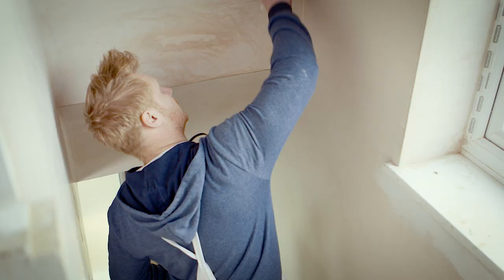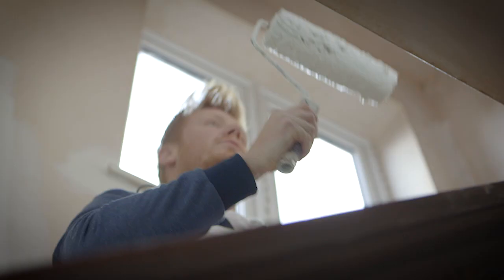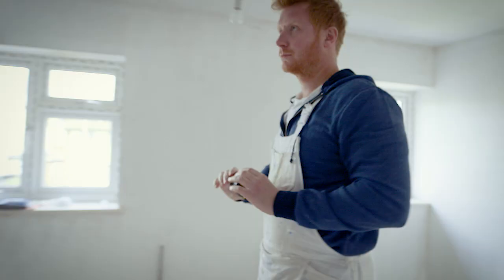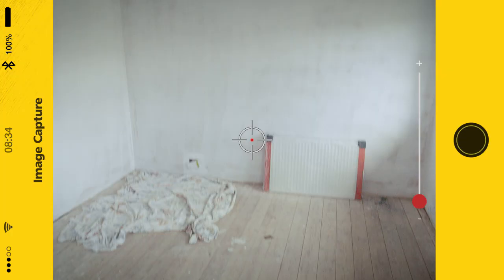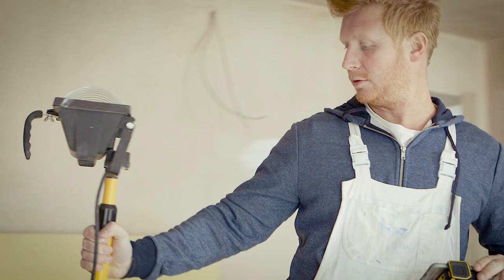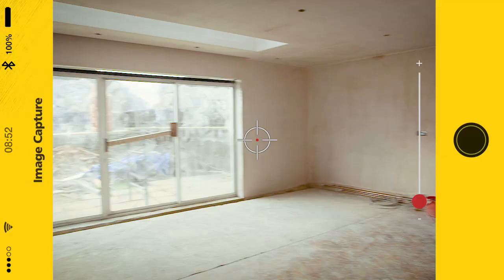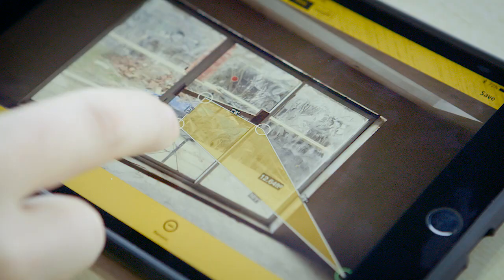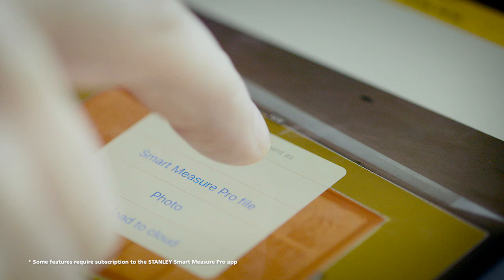A Painter & Decorator's Story with STANLEY® Smart Measure Pro Digital Measuring Device (Justin)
Save time and estimate like a pro with the STANLEY® Smart Measure Pro digital measuring device. Use with the Smart Measure Pro App to capture height, width and area of targeted locations from pictures taken on your mobile, allowing you to estimate and plan for building, refurbishment or painting & decorating projects.